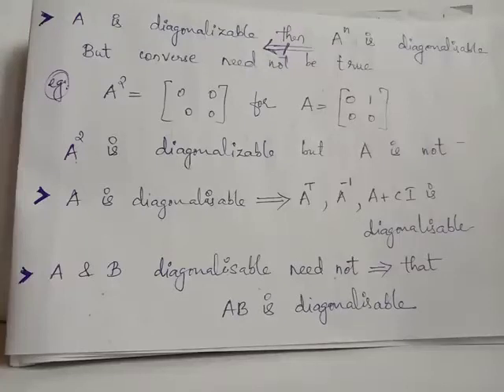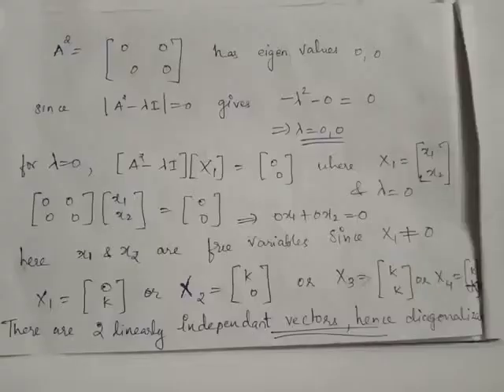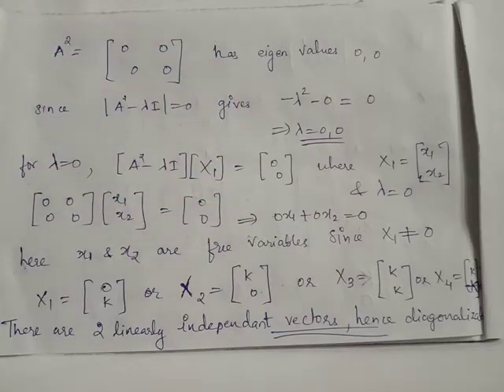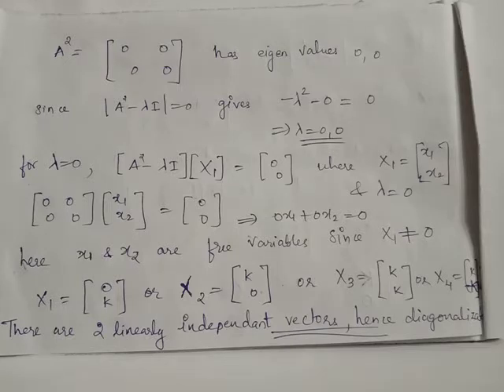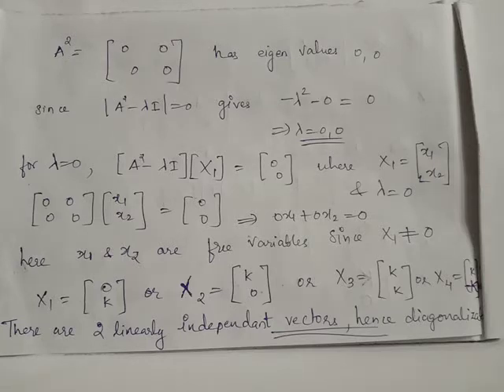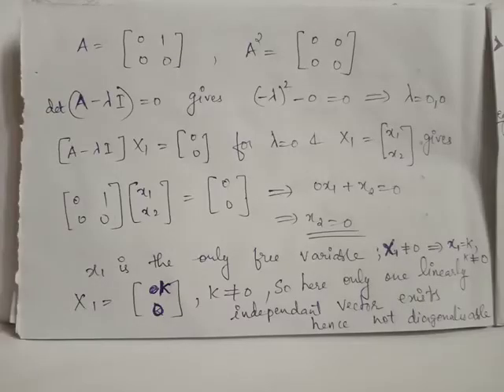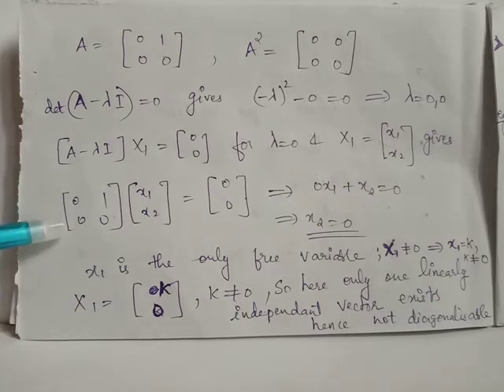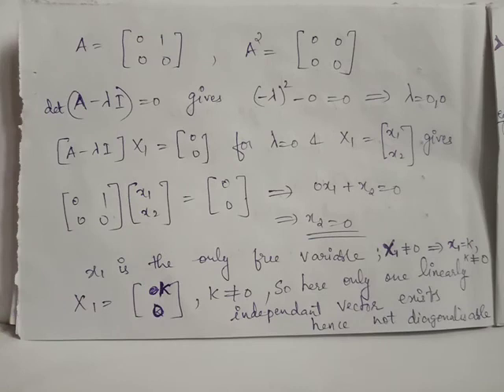3). Property /diagonalisable matrix